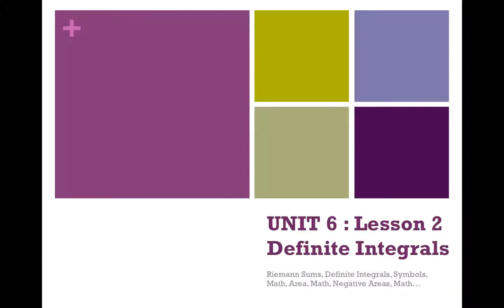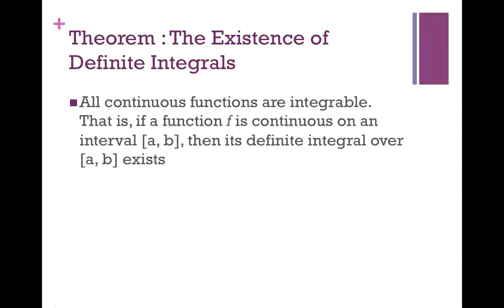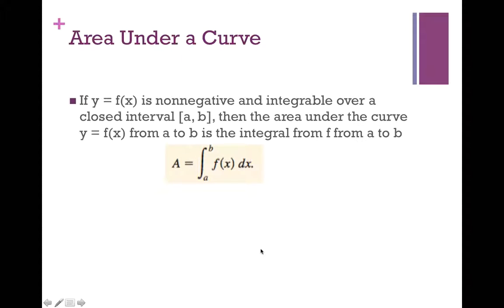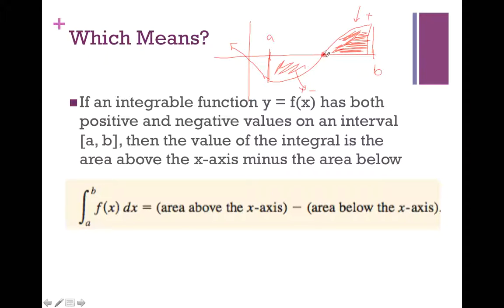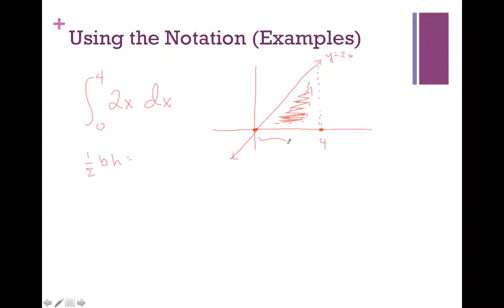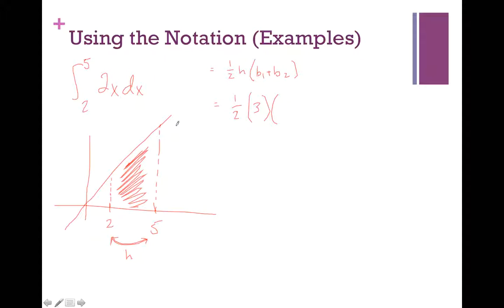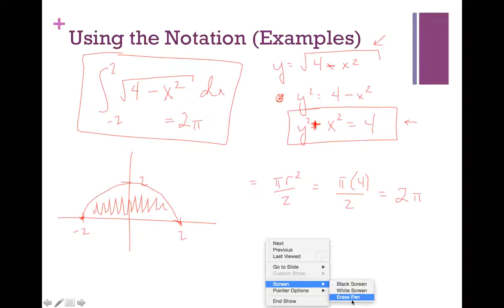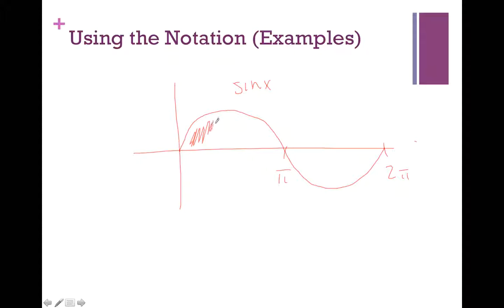Unit 6_Lesson 2_Definite Integral_AP Calculus